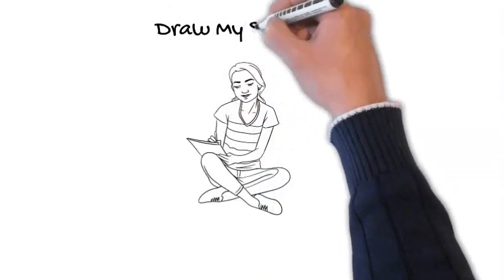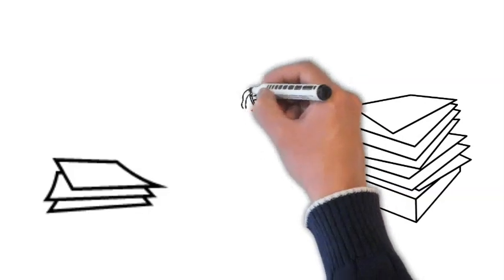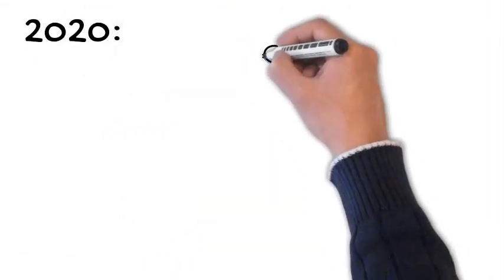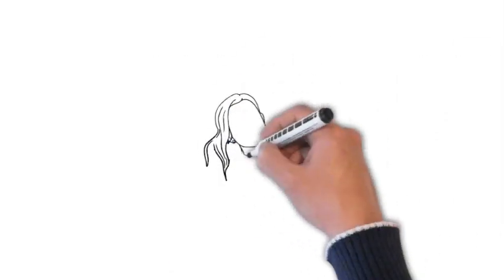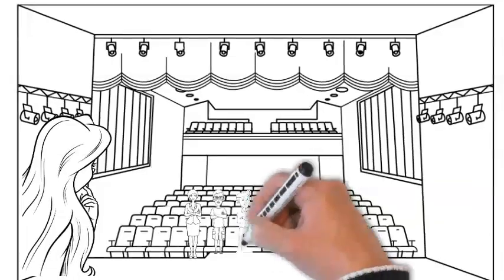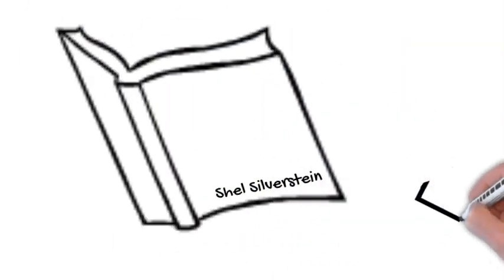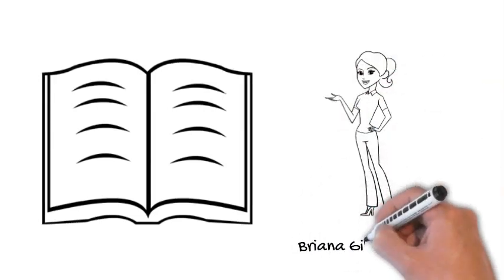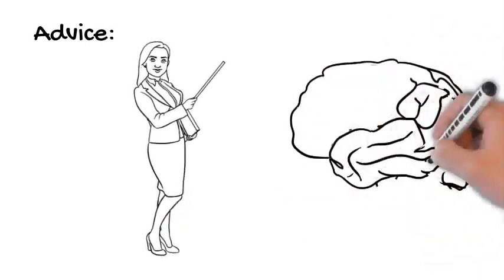Draw my Shadow: Genevy Machuca